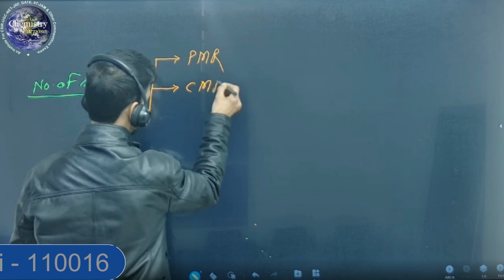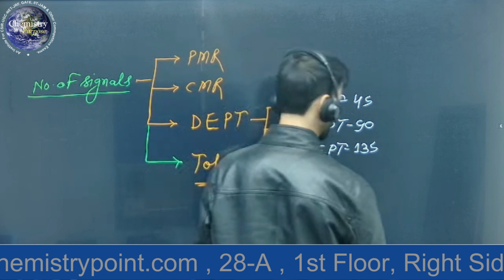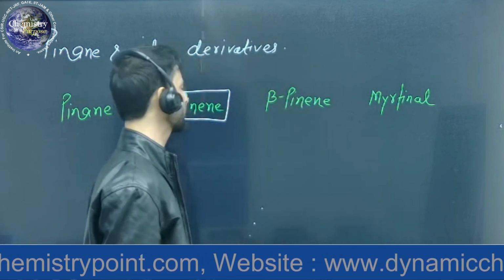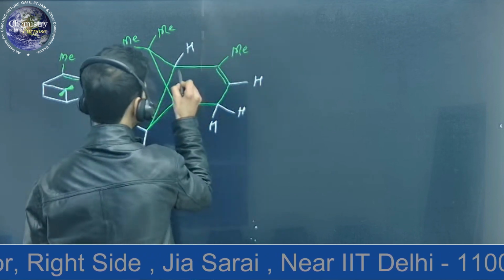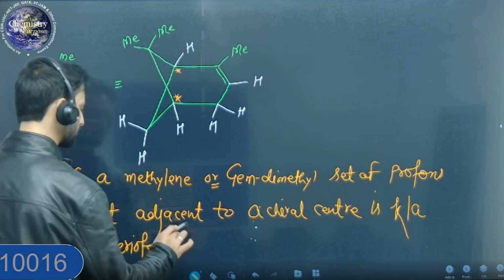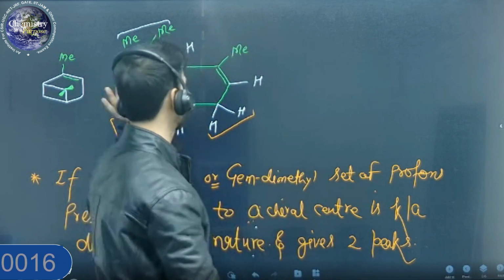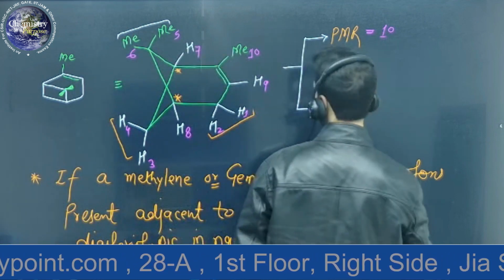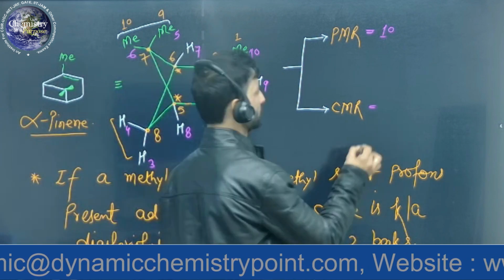PMR Signals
📞 Call CSIR NET for detail Information: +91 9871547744, 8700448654

If you are a CSIR-JRF/NET,GATE,CUET,JAM aspirant and struggling with Organic Spectroscopy, then this video is for you. In this video, Ali Sir, a renowned name in organic chemistry, providing valuable tips, tricks and strategies to help you ace the Organic Spectra section of CSIR-JRF/NET exam.

The video starts with an overview of the key concepts that are commonly tested in the CSIR-JRF/NET, GATE,CUET,JAM exams. Ali Sir then provides a step-by-step approach to solve different types of Organic Spectra questions,
including predicting chemical shifts, number of PMR signals and interpreting spectral data.

Throughout the video, Ali Sir uses actual CSIR-JRF/NET, GATE questions
to illustrate the strategies and techniques he recommends for approaching
problems of Organic Spectroscopy. He also shares his insights on the most
common mistakes that students make while solving Organic Spectroscopy
problems and provides tips to avoid them.

Whether you are a beginner or an experienced student, this video provides valuable guidance on how to master the Organic Spectroscopy section of
CSIR-JRF/NET,GATE exams. So, sit back, relax and join  Ali Sir on this informative and engaging journey to improve your Organic Spectroscopy skills.

Chemistry DIAS App Features: 👇
✔️You can watch Chemistry DIAS Lecture unlimited time during your subscription period.
✔️Live Interactions with Expert Faculty Members for doubt resolution.
✔️Clear your doubts with Expert Faculty Members using Chat Functionality
✔️Recorded Video lectures can be downloaded in Chemistry DIAS App (Android).
✔️Teacher's eNote will be available in the Chemistry DIAS App.
✔️Group Chat to clarify concepts with other students of the same batch.
organic spectroscopy for csir net,
spectroscopy organic chemistry,
1h nmr spectroscopy principle,
spectroscopy introduction
1h nmr spectroscopy organic chemistry
principle of h nmr spectroscopy
organic chemistry nmr spectroscopy
1h nmr spectroscopy problems
application of nmr spectroscopy
1h nmr spectroscopy practice problems
1h nmr spectroscopy csir net questions
organic spectroscopy
spectroscopy for csir net
spectroscopy for iit jam chemistry
spectroscopy for msc entrance
spectroscopy for msc chemistry
spectroscopy techniques and applications
spectroscopy organic chemistry mcq
spectroscopy concept
spectroscopy previous year question
organic spectroscopy previous year question paper
Dynamic Chemistry Point online chemistry
Dynamic Chemistry Point chemical science